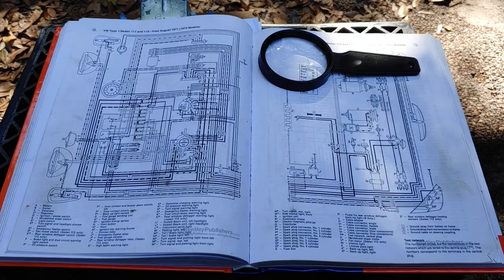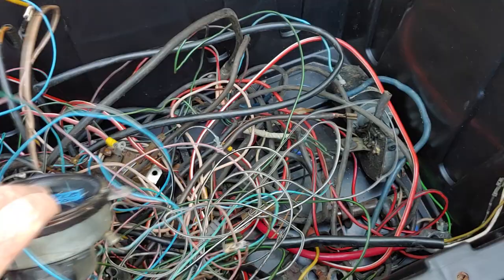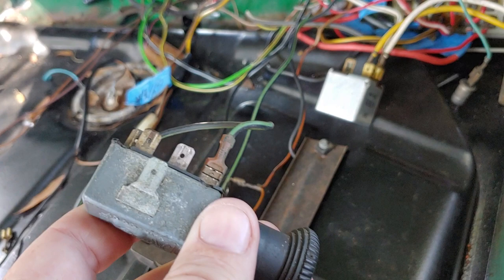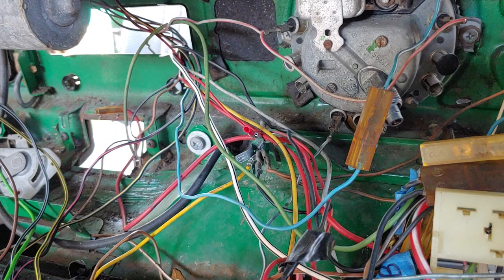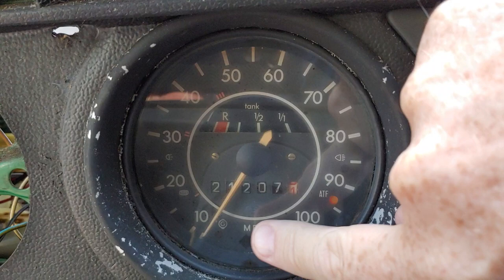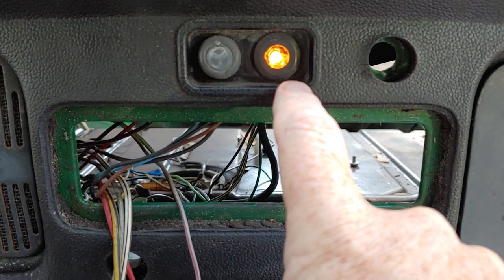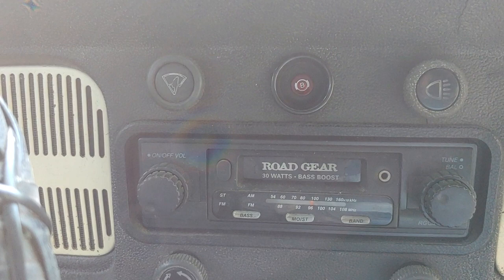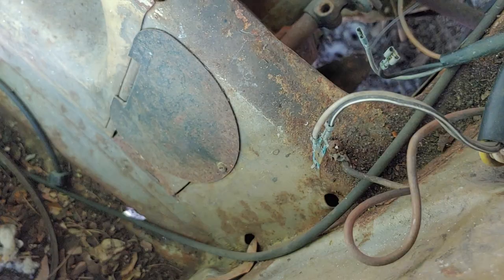CLASSIC VW- 1972 SUPER BEETLE DUAL CIRCUIT BRAKE WARNING DASHBOARD LIGHT.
Today the weather is getting cooler. Its 65 ish out as we speak. Its cold in the shade here in Tampa, FL. I started trying to get the gen/alt. and oil light to come on. I replaced a damaged / cut wire , turned the key and WOW. I never knew what this was, never mind had it working in all my years of VWS.
The switch and warning light is called " DUAL CIRCUIT BRAKE WARNING LIGHT". I would probally say NNNNNOOOOO. This is kinda important. It tests your brake system. Like your alt. When you crank the car the light goes out just like the lighs on your Speedo.
       Now you can understand why and how i have extra wires under the hood( trunk).  No need to guess what a wire is when I can replace any damaged wire out of my electrical box.

THUMBS UP , THUMBS DOWN
LEAVE A COMMENT OR DONT
STAY WARM

GOD BLESS YOUR FAMILY
GOD BLESS OUR GREAT NATION THE U.S.

More great daily videos on the way.